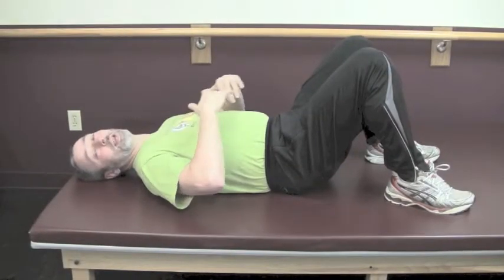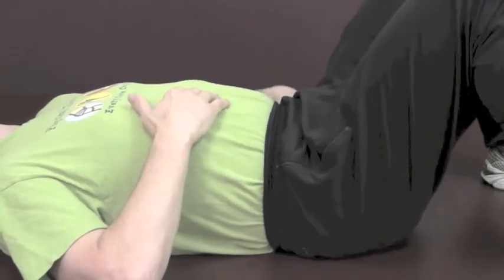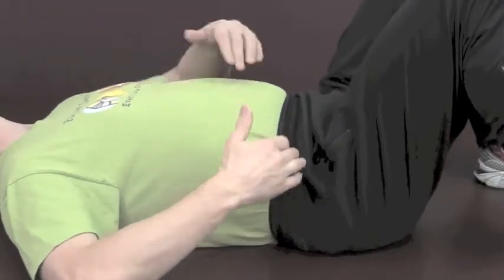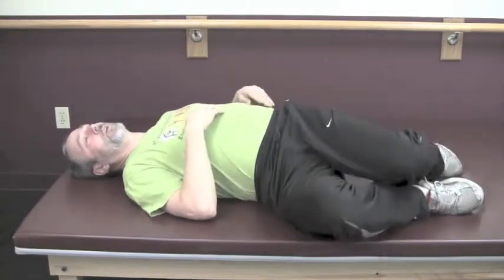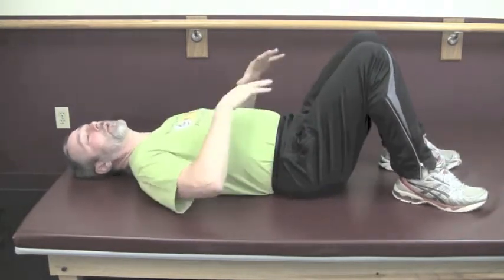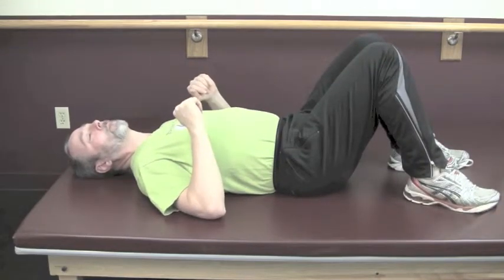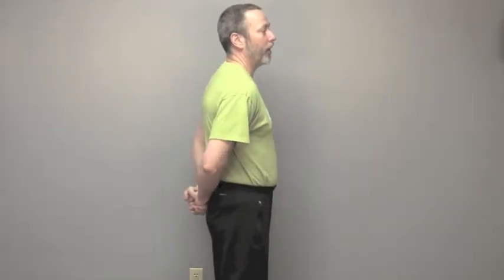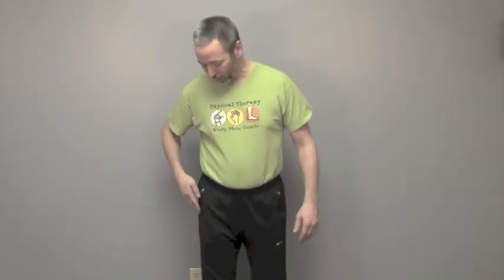All Things PT - Back Exercise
This exercise for the lower back helps patients with many common lower back aches and pains - it can be performed lying down or standing up. It should only be undertaken with the oversight of a Physician or Physical Therapist. If you experience too much pain while performing these exercises, stop and consult with your Physician and/or Physical Therapist.